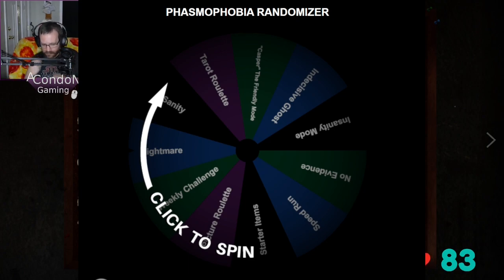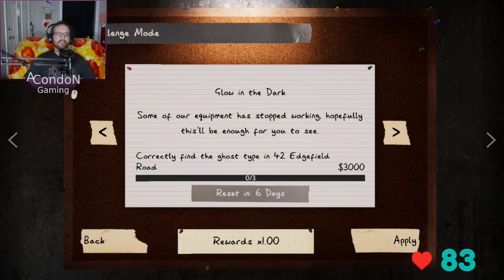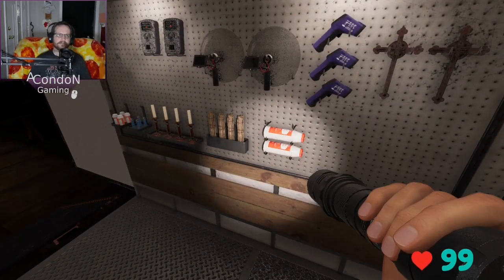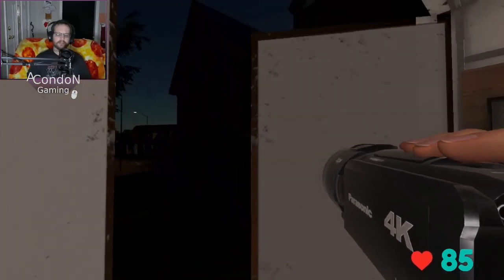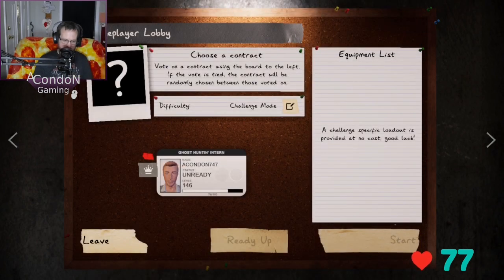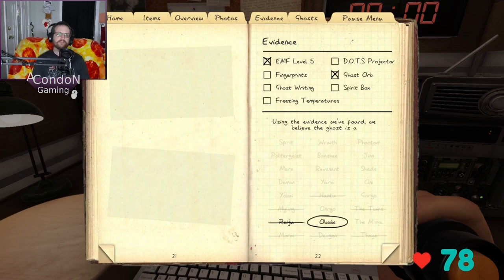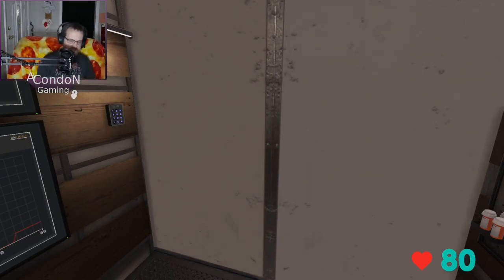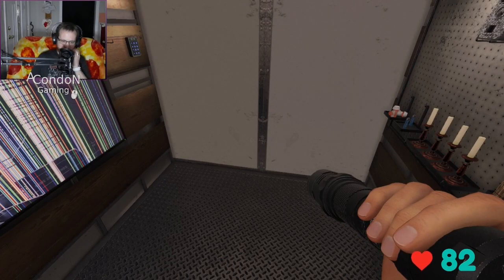Our Epic Battle Against the Challenge Wheel - Twitch Livestream Phasmophobia Part 16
We Challenge the WHEEL!!!  Does the 0 sanity strike again and again or do we actually play some fun stuff?